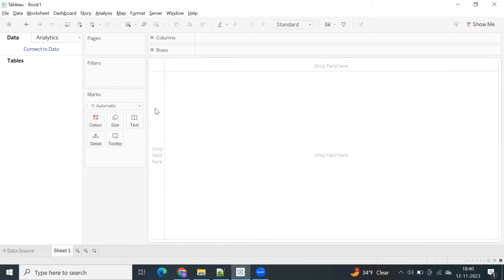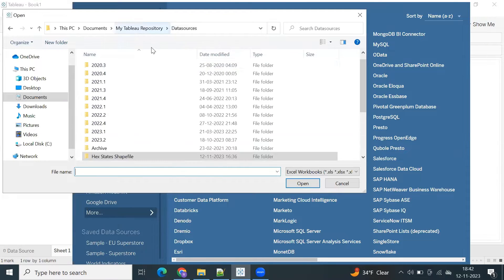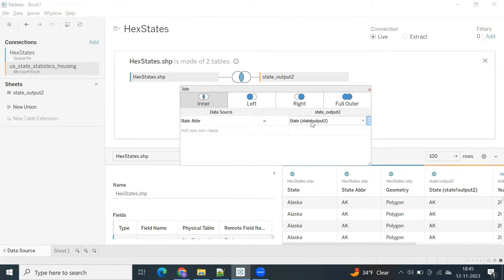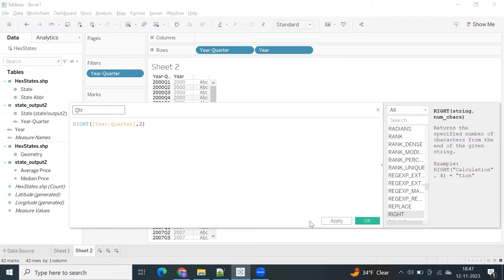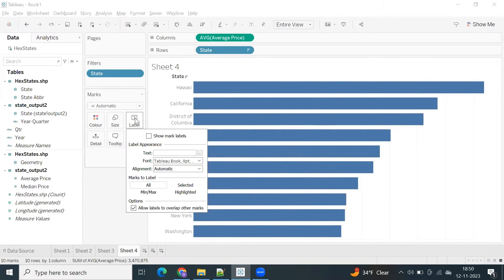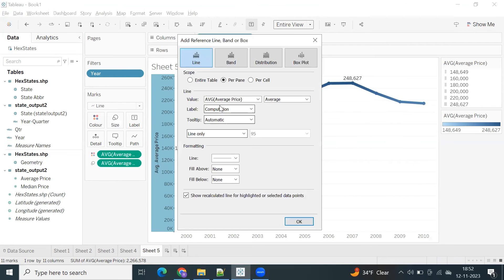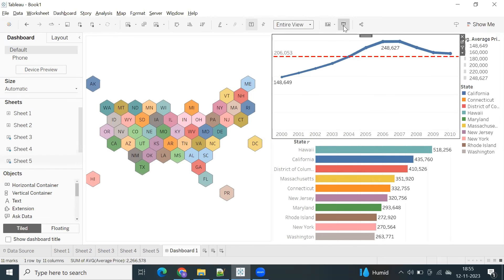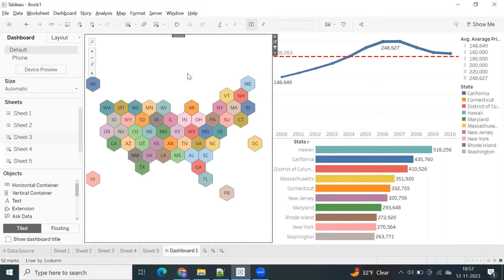Hex Map in Tableau and Dashboard creation using USA House Prices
Estimated Mean and Median House Prices for U.S. and States by Quarter Data Analysis using Tableau.
Hex Map in Tableau using spatial file.